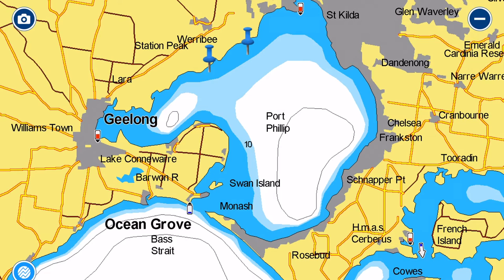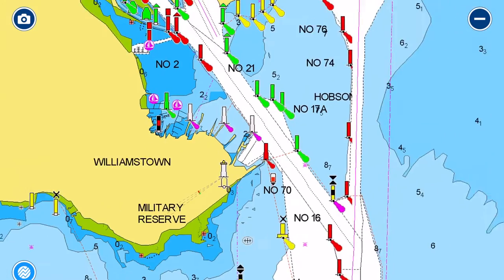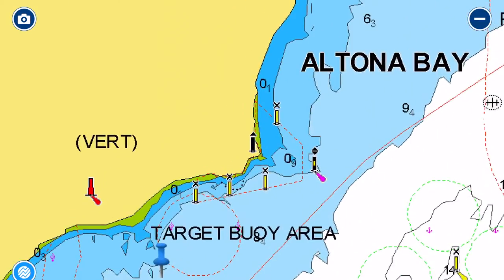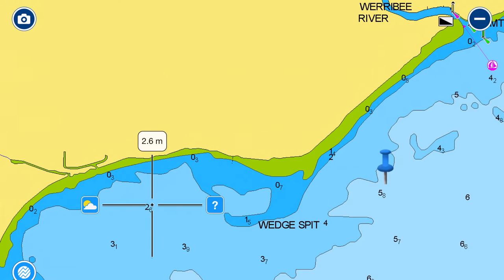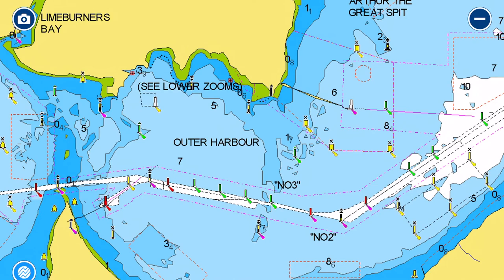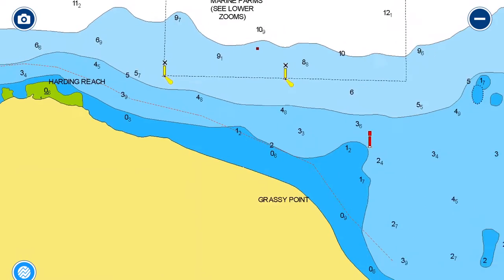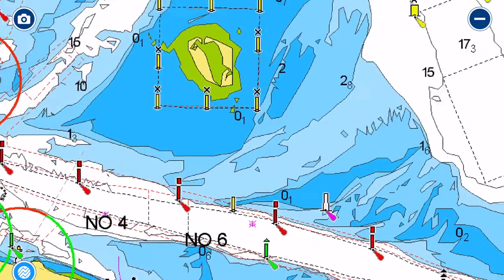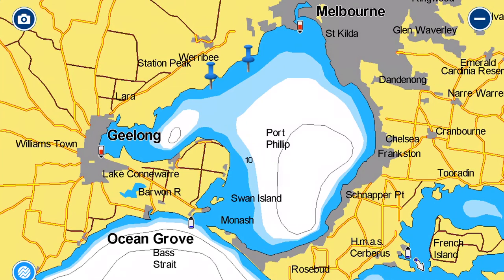Anchoring in Port Phillip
This 20 minute video presentation was originally produced for people new to boating and some not so new but not familiar with Port Phillip.  The emphasis is on anchoring rather than using marinas, piers, yacht clubs and harbours which are all well documented in various books and websites.  Port Phillip is a great place to explore and has a very diverse range of experiences to be had in a relatively protected and easy to navigate area.